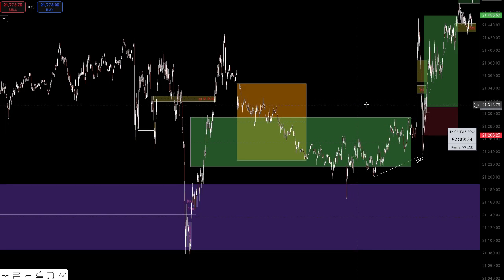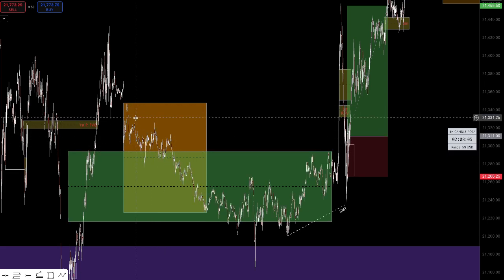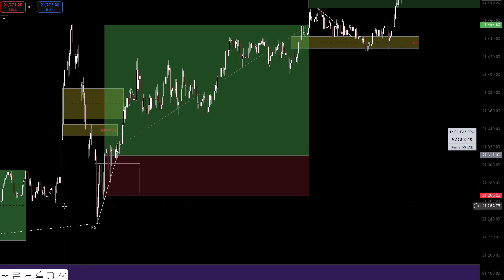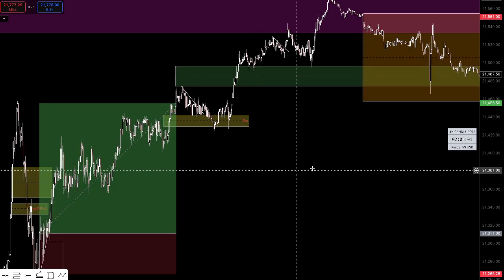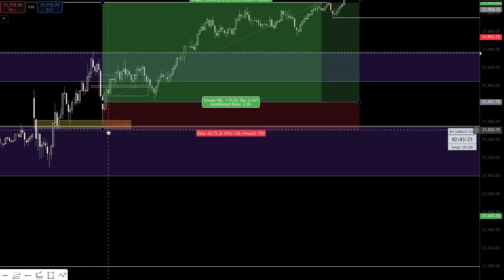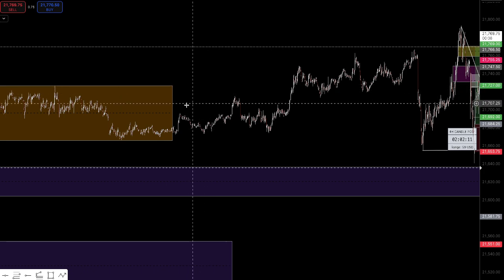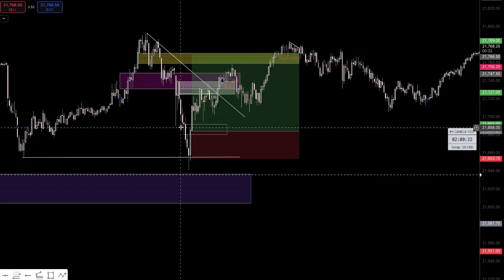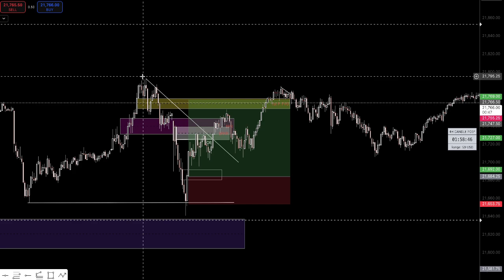ICT Market Review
This is an ICT market review where I show my trading view platform with analysis of the higher timeframe along with lower timeframe entry models.  I show where you could have gotten in and out of the market as I have, to pul consistent profits

follow me on x @theringmaestro